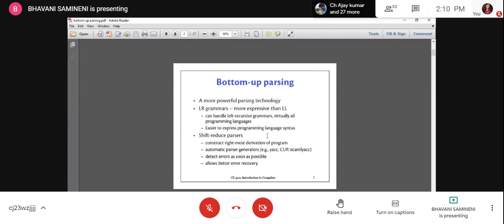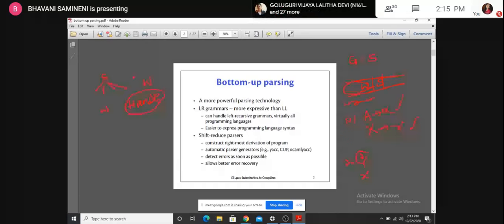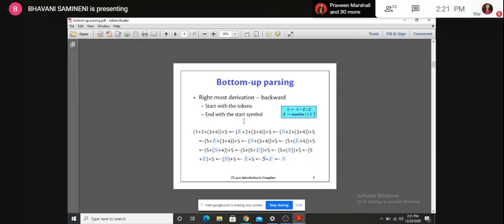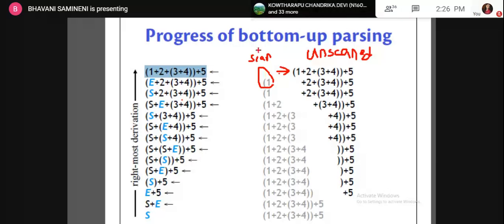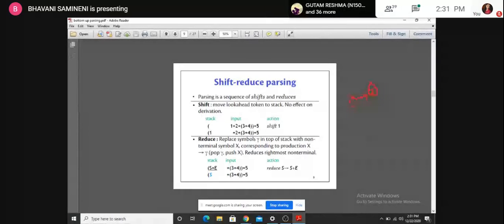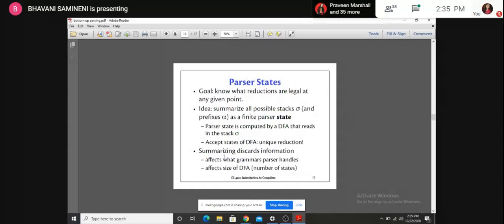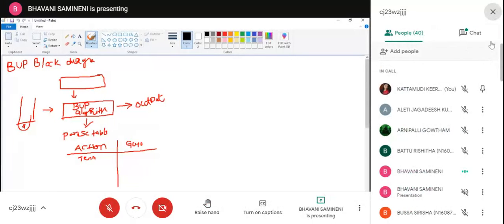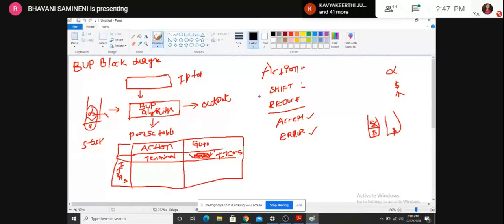Bottom Up Parser